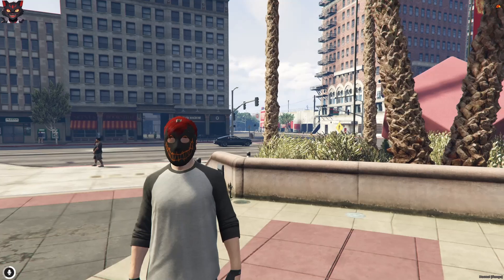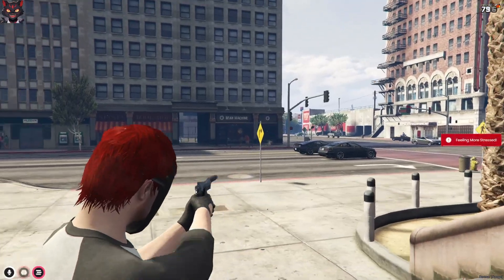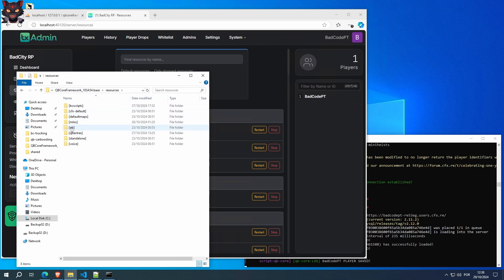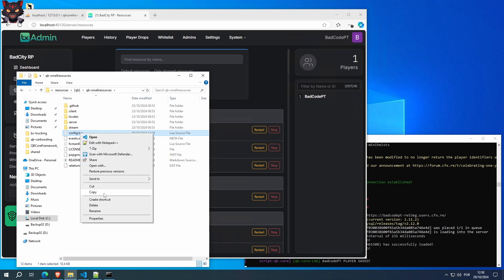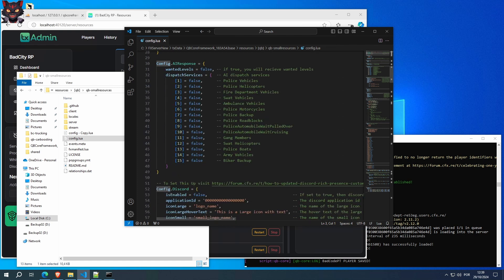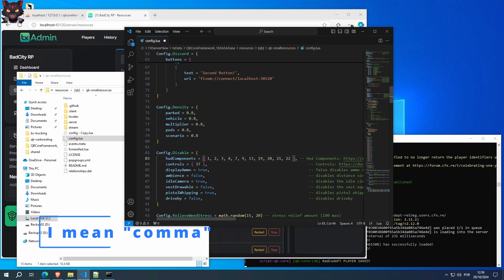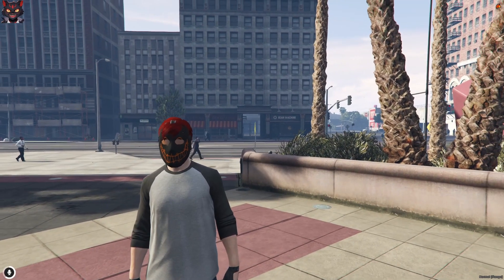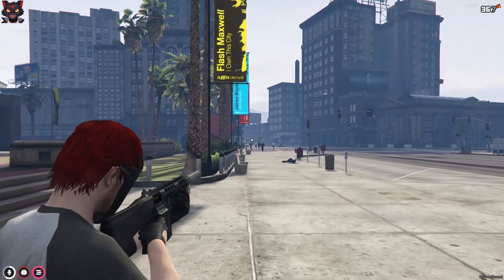How to QB-Core: Enable CrossHair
Hey everyone, ever wondered how to do simple configurations on your QB-Core Server and having trouble finding it?!
Well.. Welcome to a new series of how to QB-Core. This one is how enable crosshair while aiming!